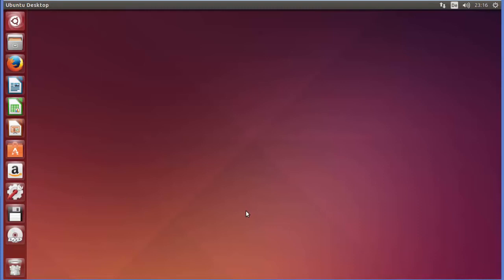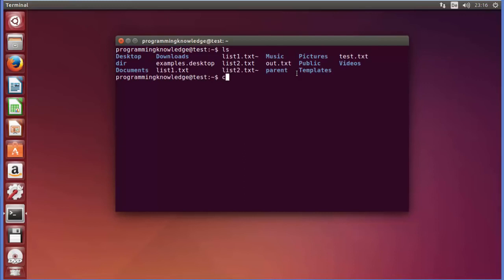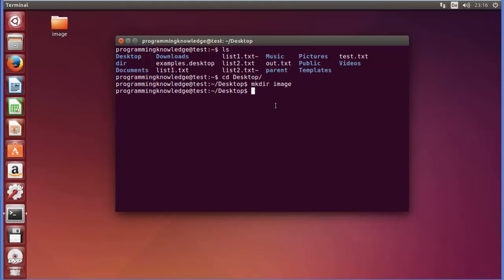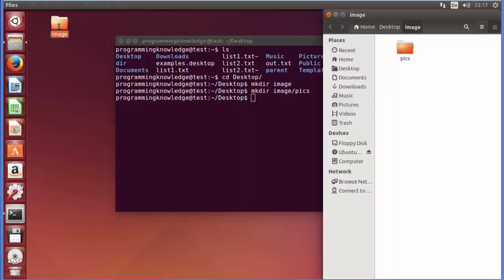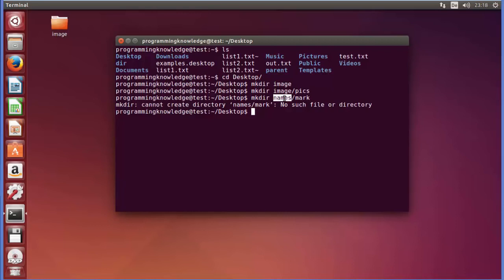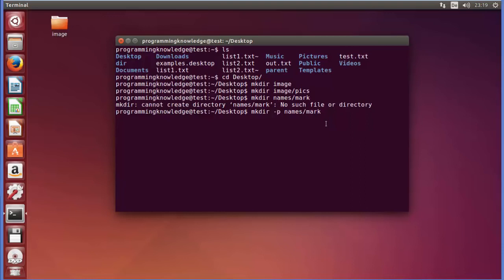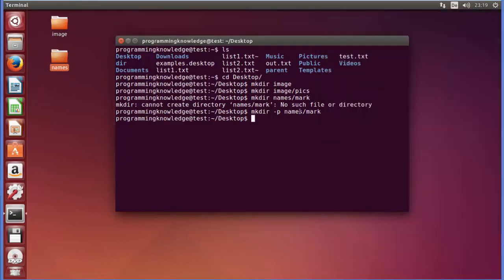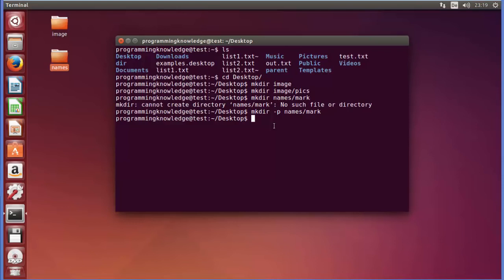Linux Command Line Tutorial For Beginners 6 mkdir Command 4